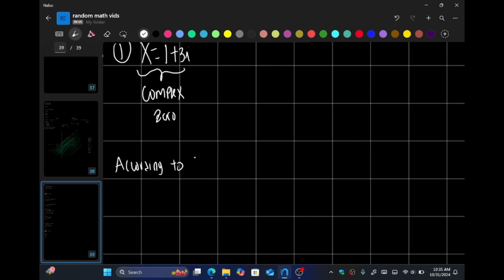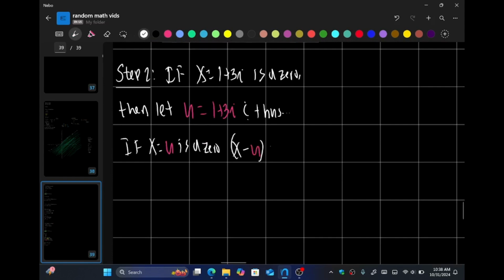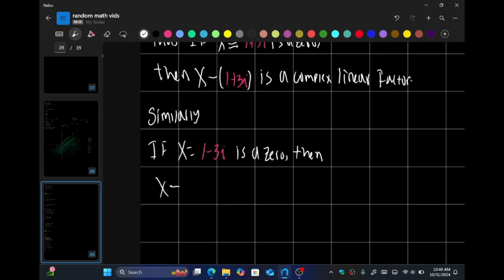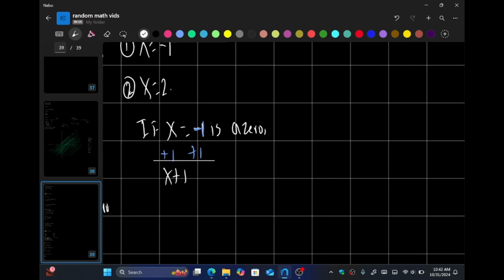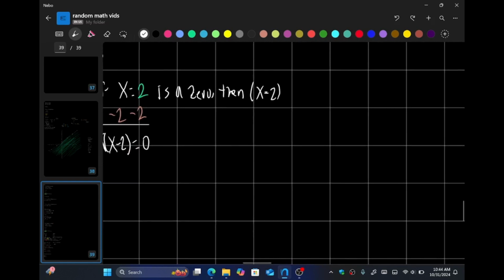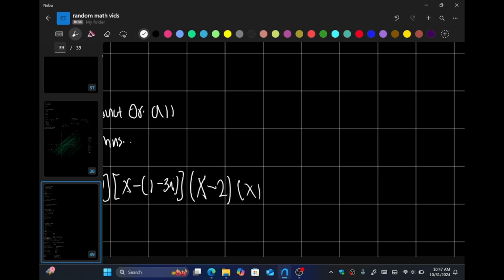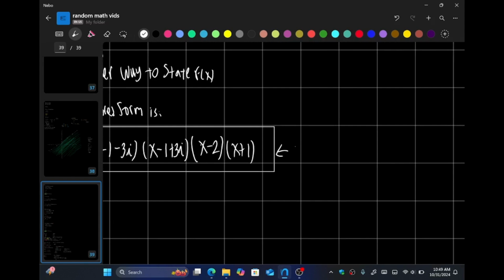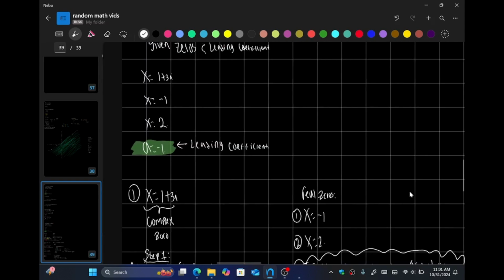Algebra- BEST WAY to state polynomial in factored form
Hello guys!! I first want to say Happy Halloween!!! I hope everyone eats lots of candy and has a fun Halloween!! In this video, I go over how to do a problem where we find a polynomial in factored form given the zeros. Now, I previously made a video over complex conjugate theorem and zero factor theorem. I will post a link to that down below. If anyone has any questions over this PLEASE LET ME KNOW!! Thanks guys and HAPPY HALLOWEEN!!!